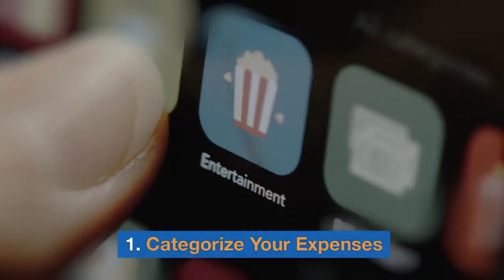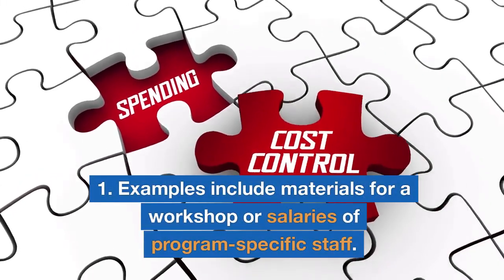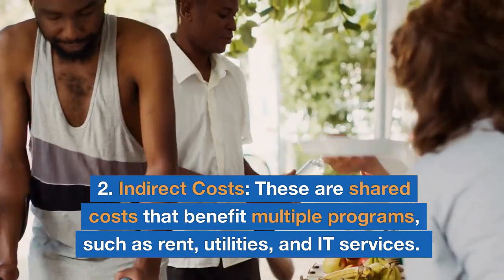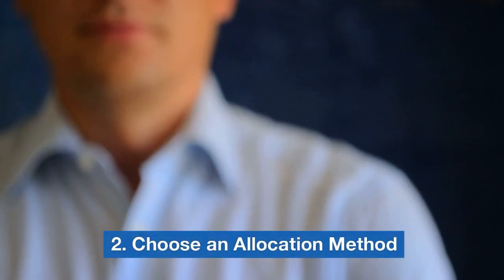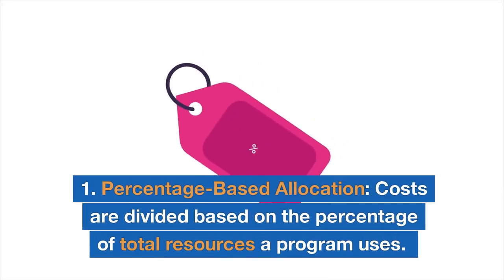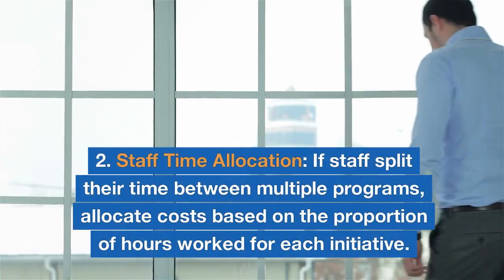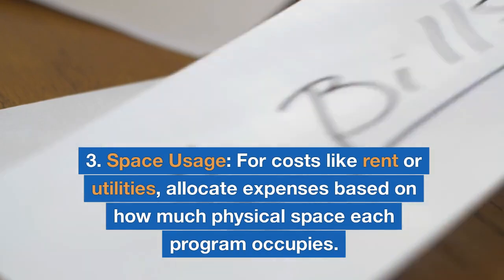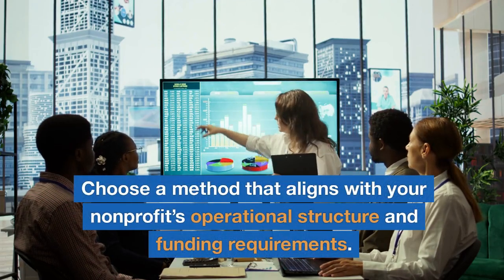Making cost-allocation decisions for your nonprofit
Nonprofits often struggle with allocating program expenses properly. Yet the process is critical because your supporters want to know how you use financial resources. And you likely must comply with Financial Accounting Standards Board (FASB) guidance. FASB standards require nonprofits to include in their financial statements an analysis of expenses by nature (such as salaries and rent) and function (program services and supporting activities). Further, supporting activity costs must be allocated to one or more of these categories:
1) management and general
2) fundraising
3) membership development